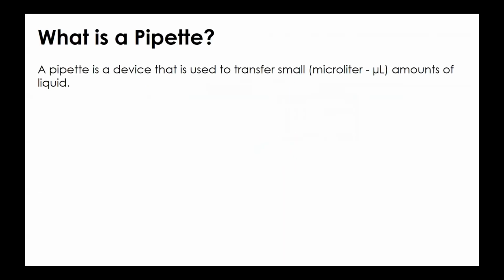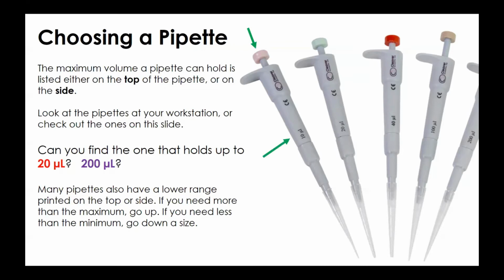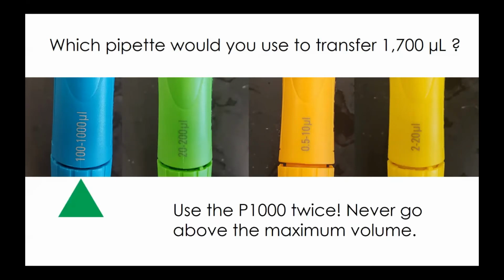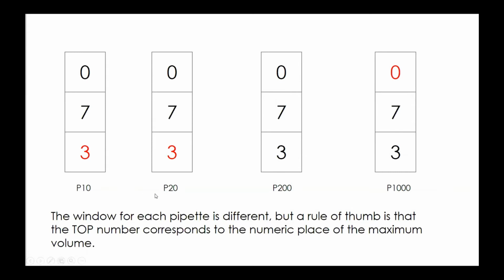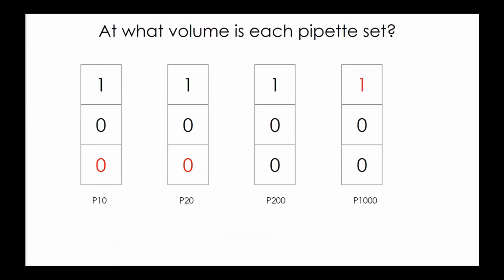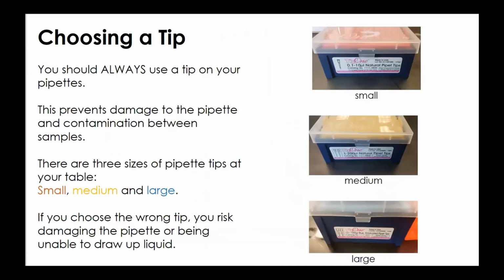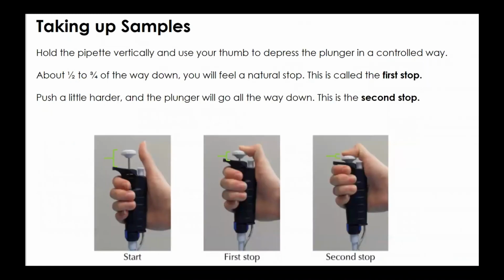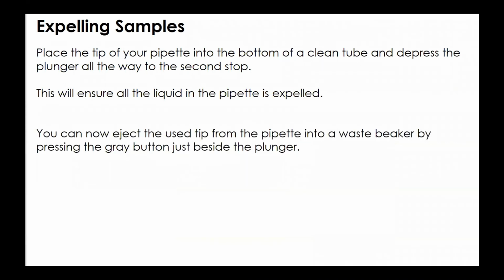BIOL 204 Lab 1: How to Pipette